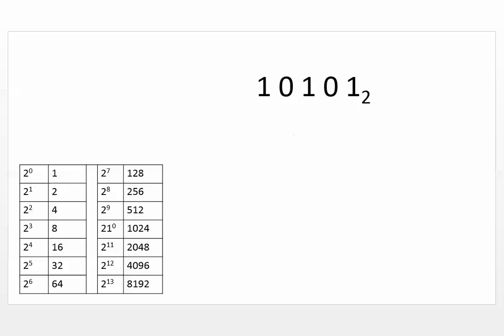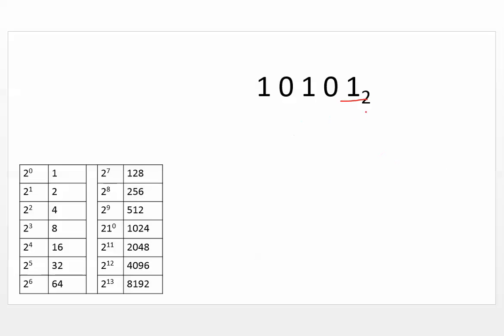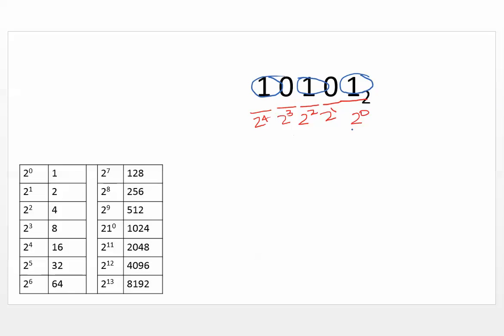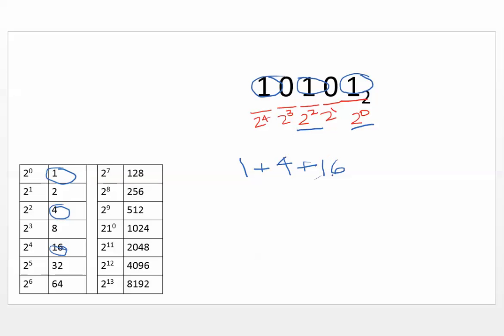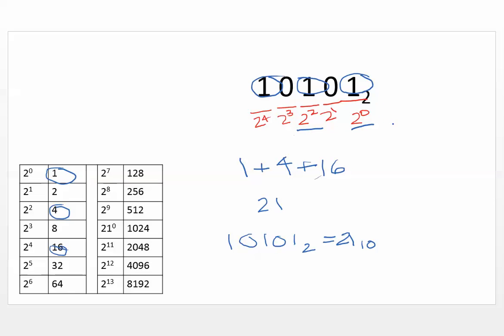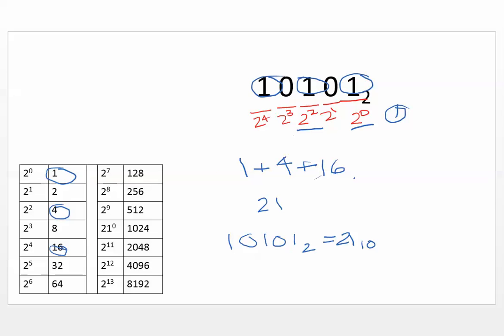CISC 130: Convert binary to decimal integer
This is a quick example of how I convert from binary to an unsigned decimal integer